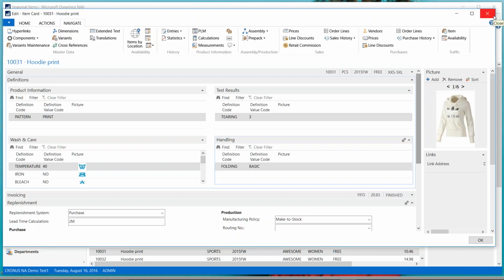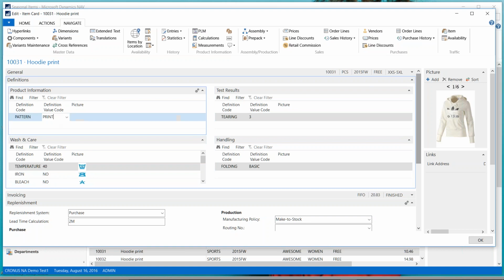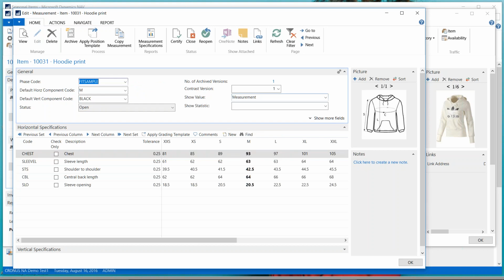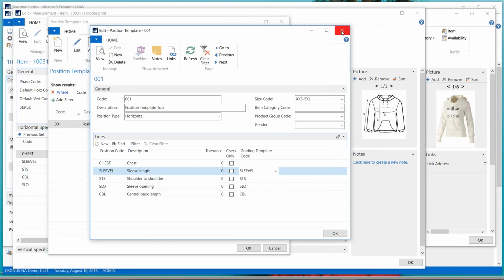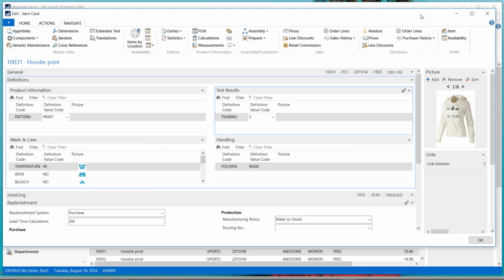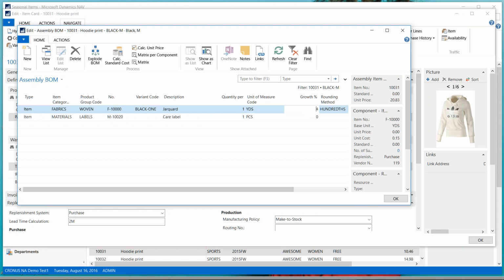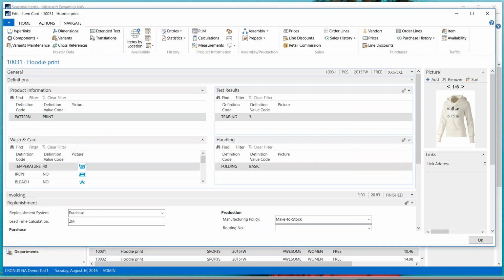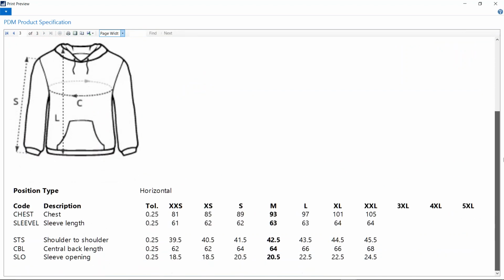Product Data Management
PDM AS INTEGRATED PART OF PEBBLESTONE FASHION

The first step when building a new collection is always the creative
process. Using old fashioned pencil and paper, state-of-the-art CAD/CAM systems or anything in between, designers create the future items of your brand. Immediately followed by the registration of the product’s technical details. Size specifications, washing instructions, bills of materials, packing instructions… you name it.

These data are often stored at many different locations: Word, Excel, paper in cabinets and drawers, and also in the mind of the user. All information needs to be converted into a coherent set of instructions to instruct the production site. Whether in house or a third party, they will need to know what to produce, how to do it, which materials and accessories to use and which special instructions apply.